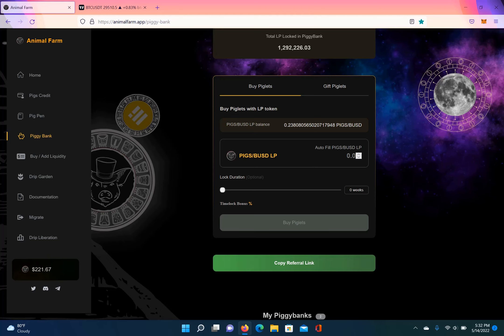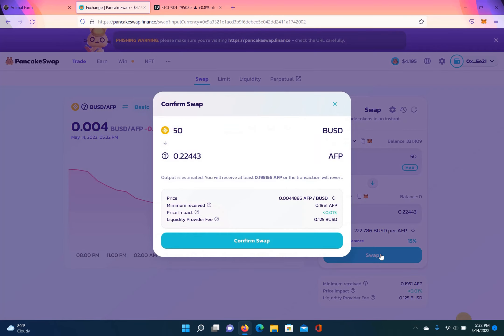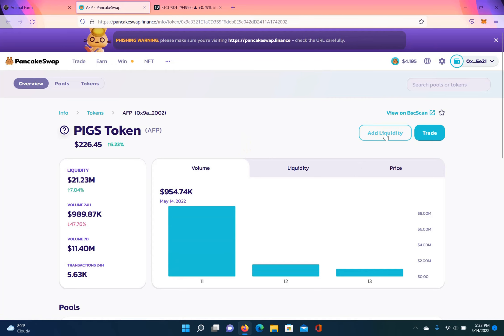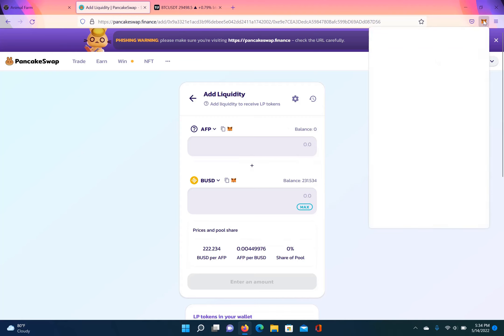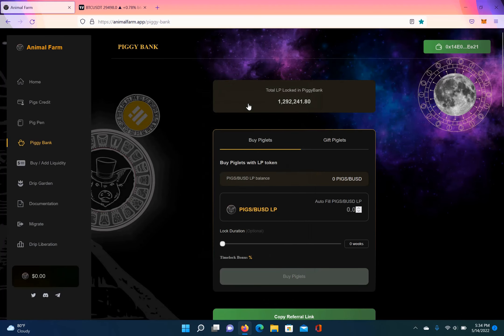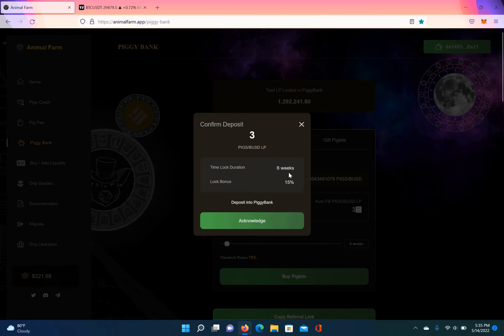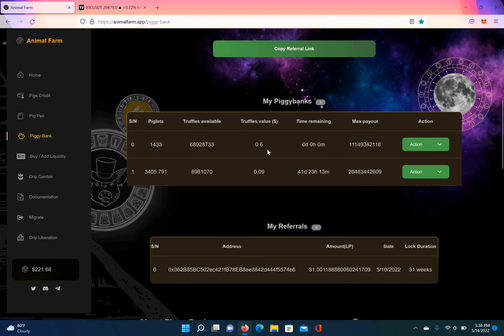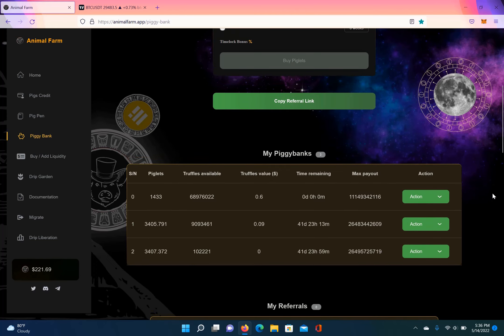how to deposit into the piggy bank | animal farm tutorial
This video is for educational and entertainment purposes only. There is no guarantee that you will earn any money using the techniques and ideas mentioned in this video. I am not responsible for your financial success or failure that's your responsibility!